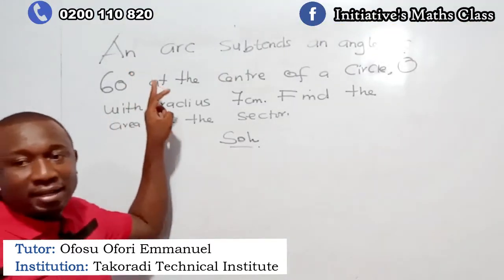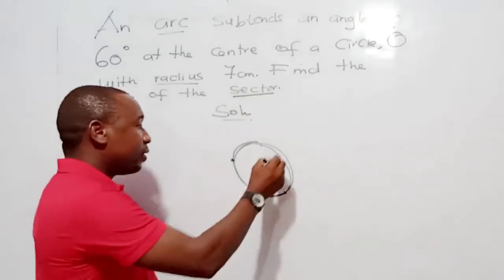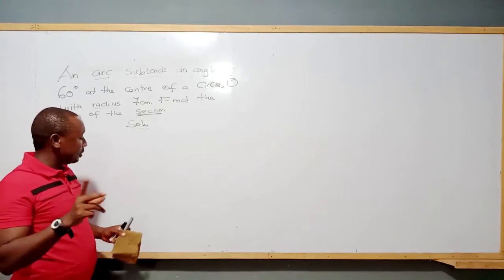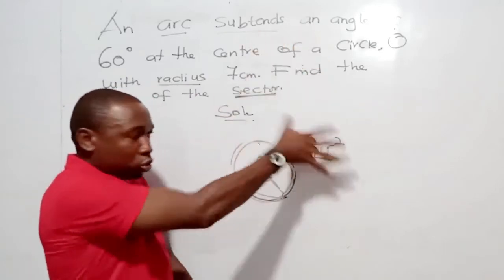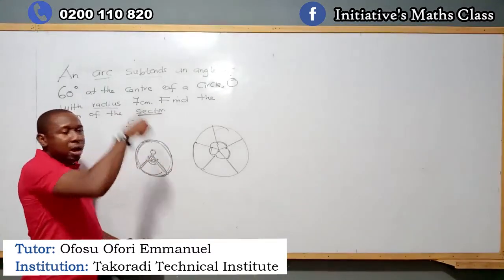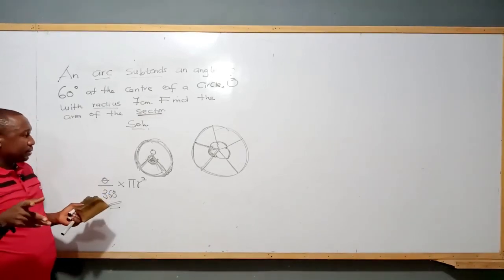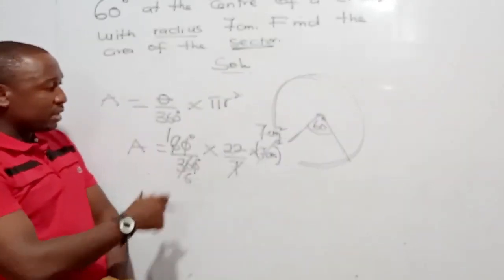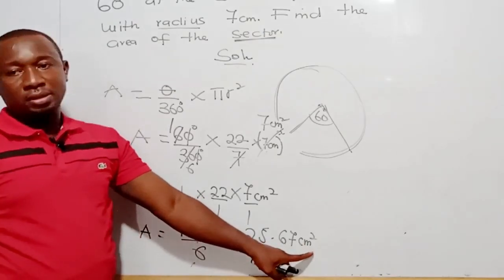MENSURATION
FINDING THE AREA OF A SECTOR